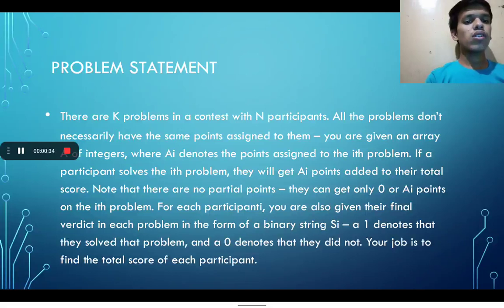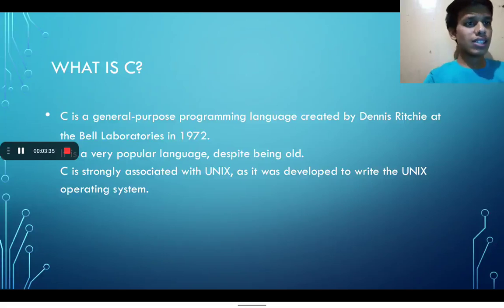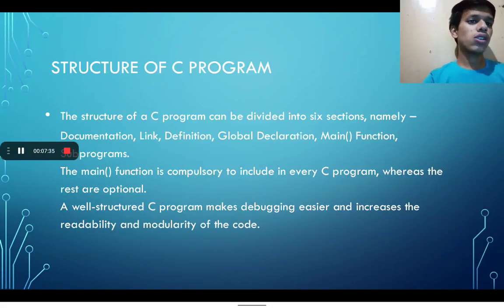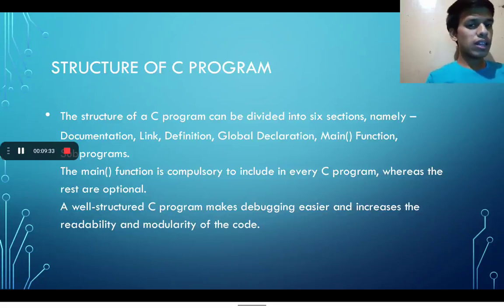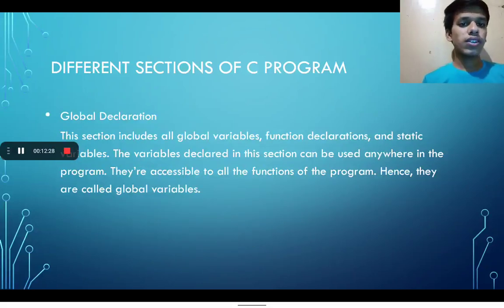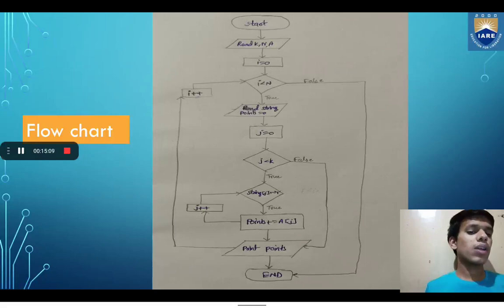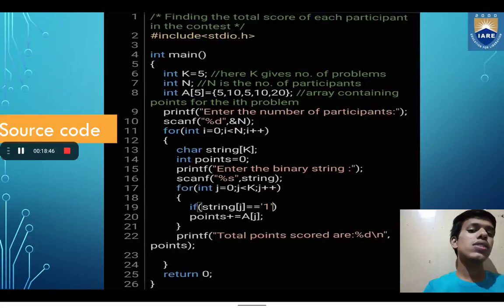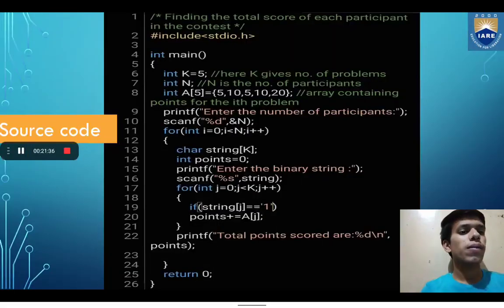Basics of C programming with a problem statement